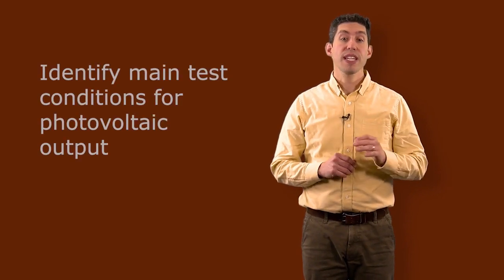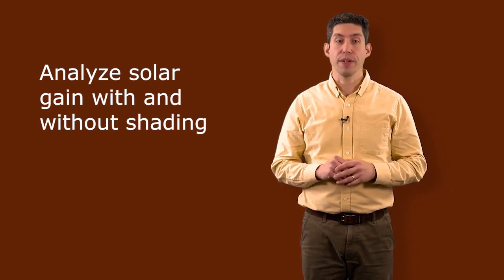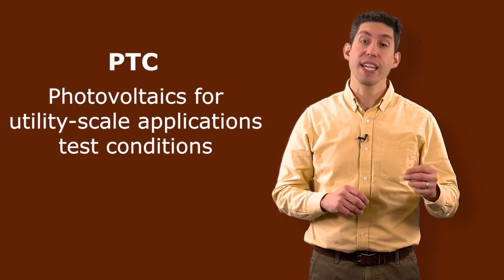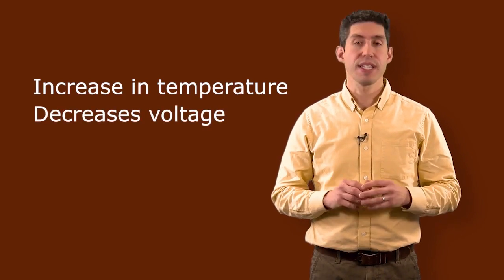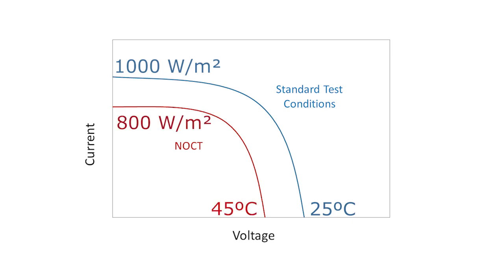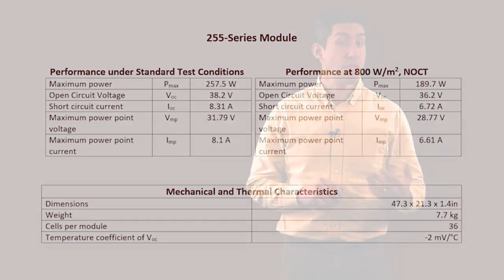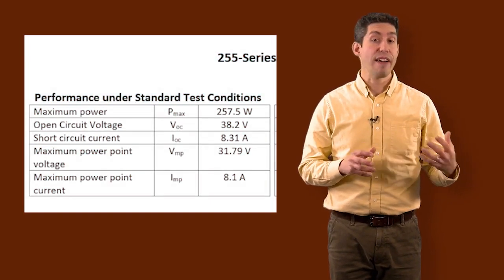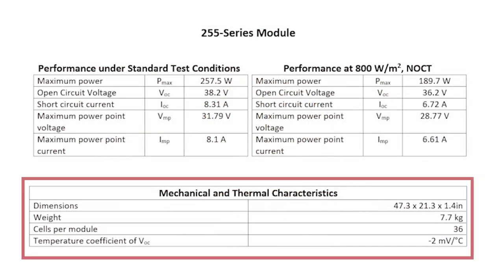PV Sizing Output